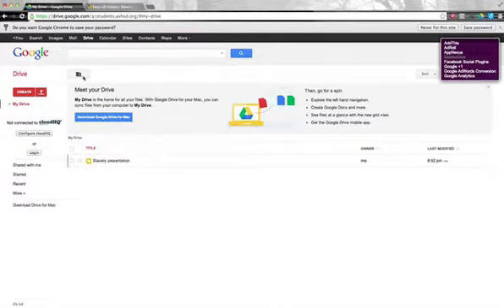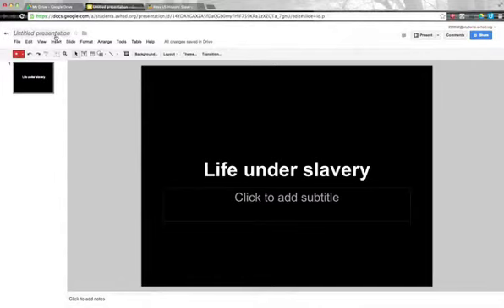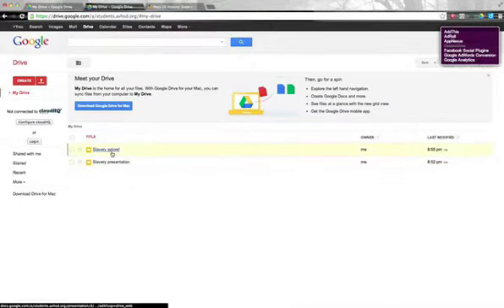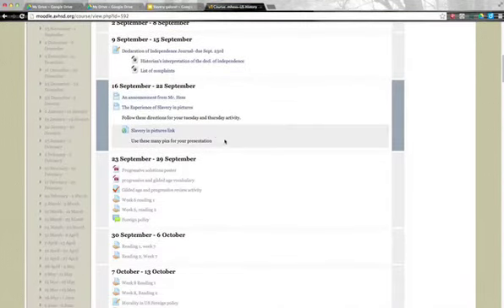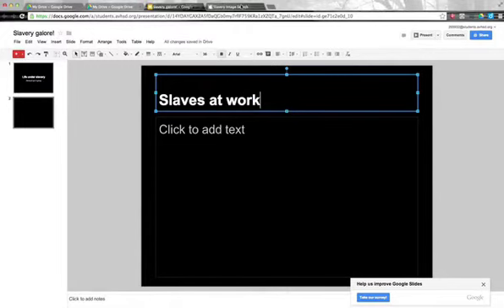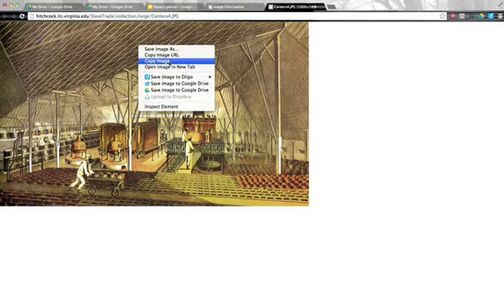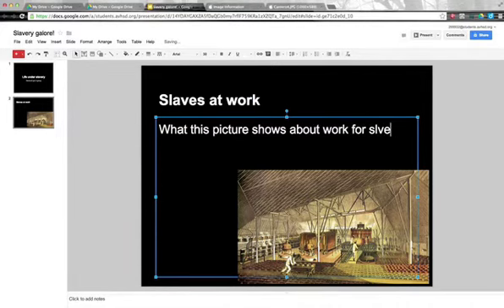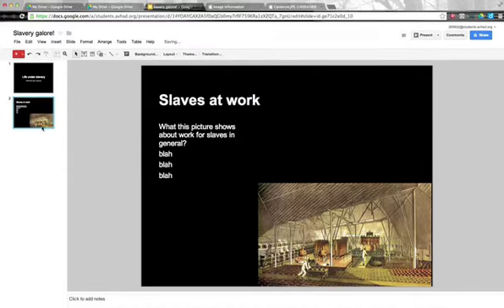Slavery presentation directions